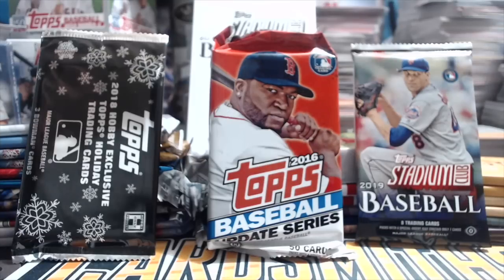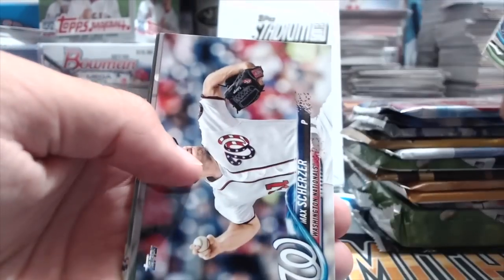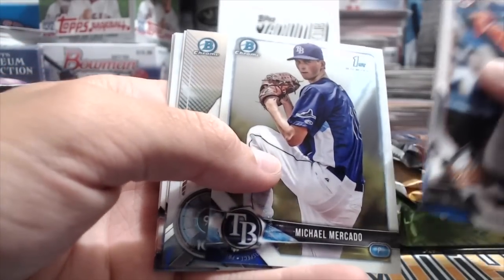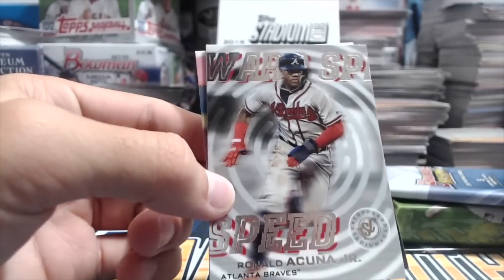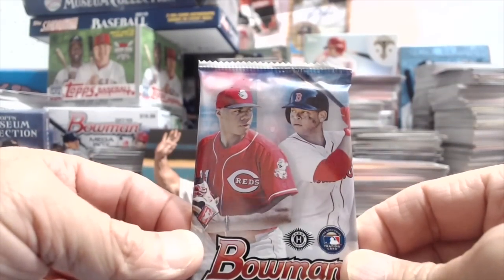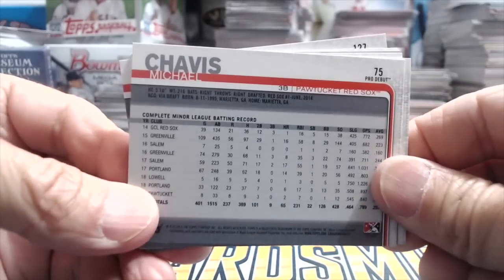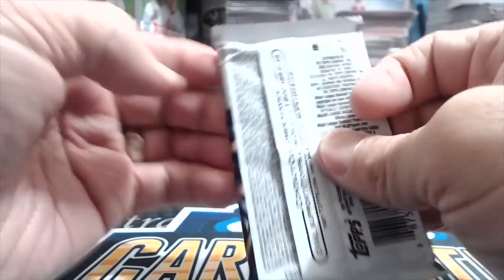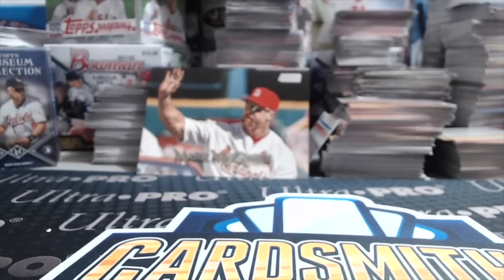Random Baseball Card Hobby Pack Opening ** 29 Packs from 2015-2019 **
We are opening up 29 Topps and Bowman Hobby Packs of Baseball Cards. Check out and see what we pull out of these packs.